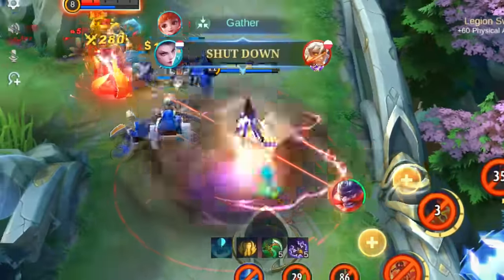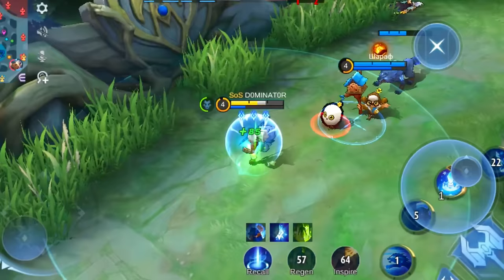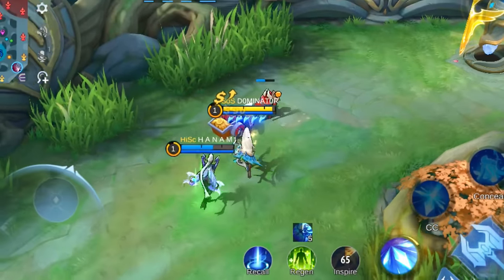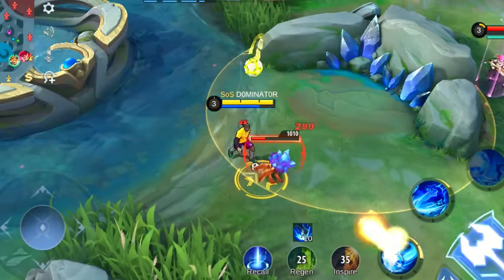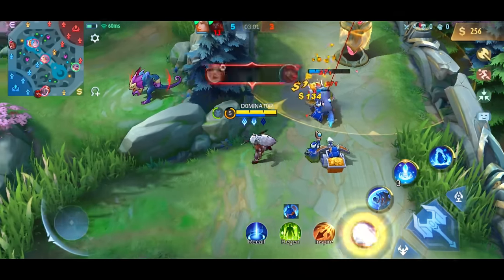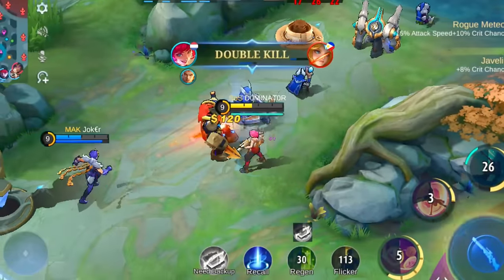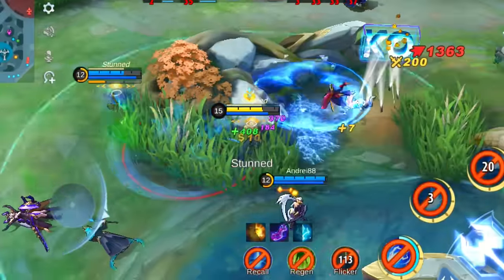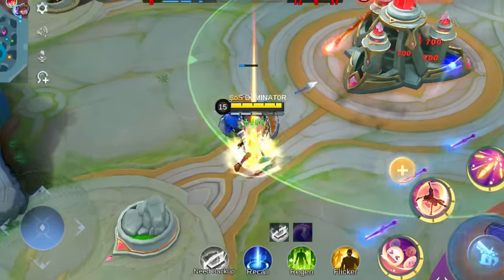MARKSMAN GUIDE - Why You SUCK as MARKSMAN (And How To Fix It)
If you're a Mobile Legends player looking to improve your game, then you need to watch this Marksman guide video. In this comprehensive tutorial, you'll learn how to play a marksman like a pro and dominate the battlefield.

As the Marksman tutorial progresses, the video delves into more advanced techniques, such as stealing jungle monsters and last hitting minions. The best marksman for different team compositions and situations are also discussed, giving viewers a well-rounded understanding of how to excel in this role.

Throughout the video, there will be valuable insights and tips, backed up by real gameplay footage. Whether you're a beginner or an experienced player, this Marksman guide is an essential resource for improving your Mobile Legends gameplay.

So, if you're looking to climb the ranks and dominate your opponents, be sure to watch this Marksman guide and take your Mobile Legends skills to the next level!